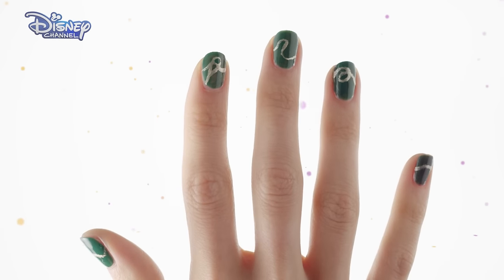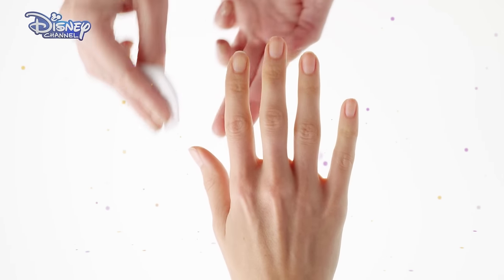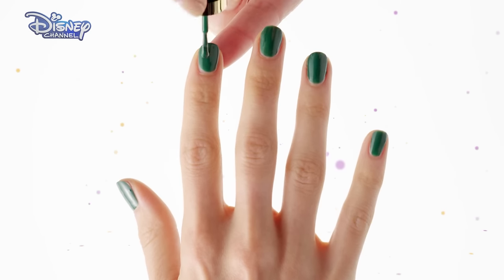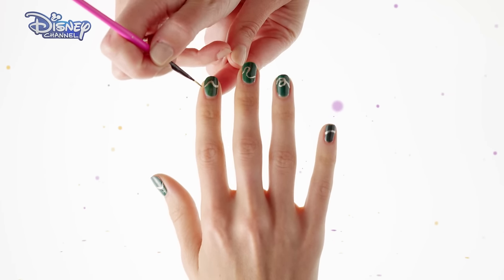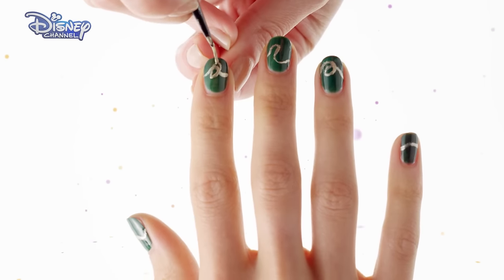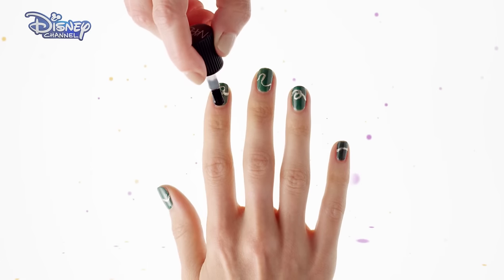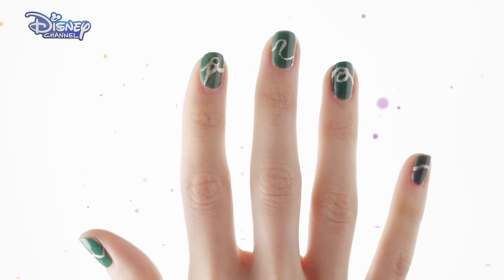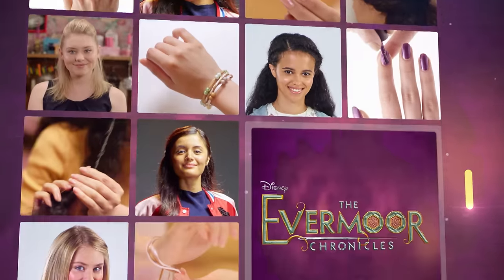The Evermoor Chronicles | Nail Art Tutorial: Tara | Official Disney Channel UK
Naomi Sequeira shows you how to get this awesome Evermoor Chronicles nail design, inspired by the show!

Watch The Evermoor Chronicles on Disney Channel UK, and check out our